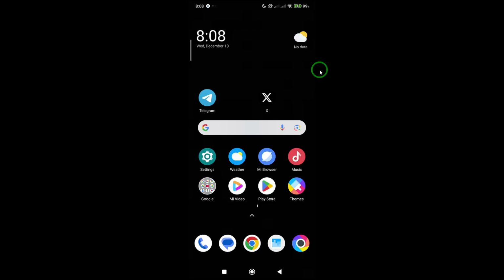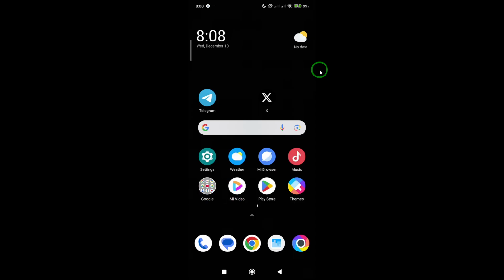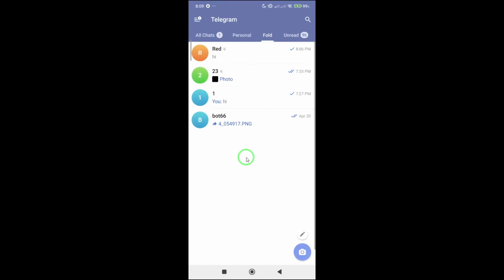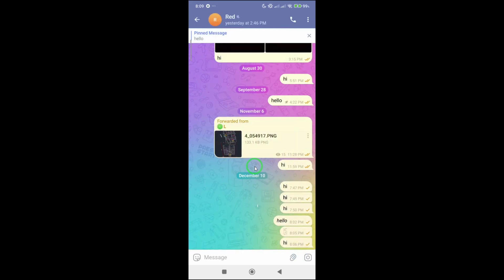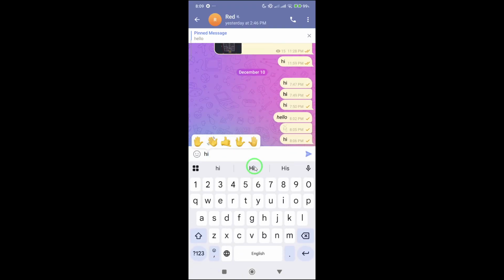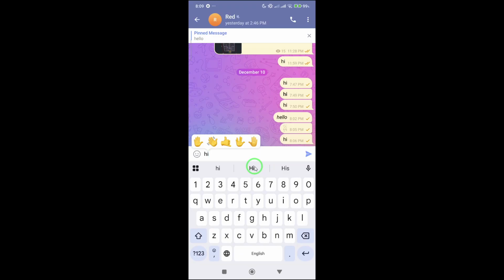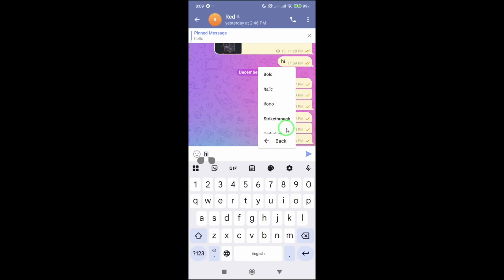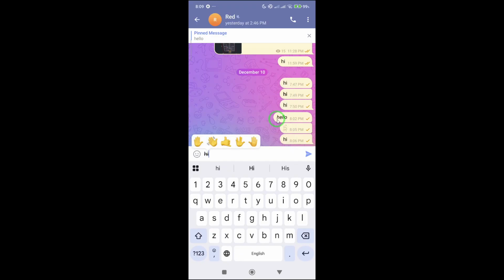How to Send Strikethrough Text in Telegram Chat (Updated)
Learn how to send strikethrough text in Telegram chat with this quick and updated guide. This video shows you the simple steps to format your Telegram messages with a strikethrough effect for clearer and more creative communication.

Follow these steps:

1. Open Telegram, then open chat

2. Type your message in the chat box

3. Tap and hold the word or sentence you want

4. Tap three dots then select Strikethrough

5. Tap Send-

Chapters:
00:00 Intro
00:12 Soultion
01:05 Outro